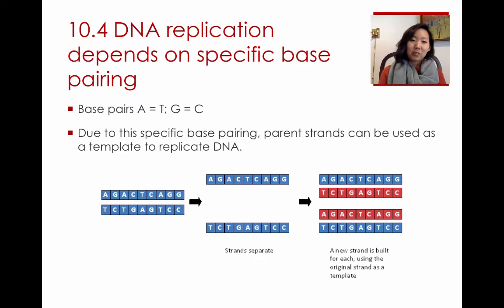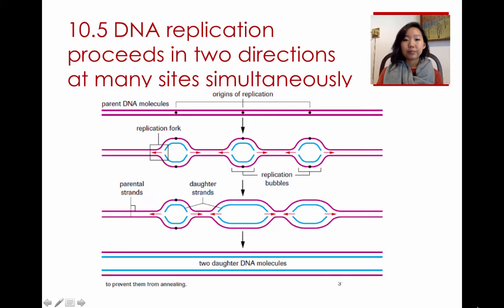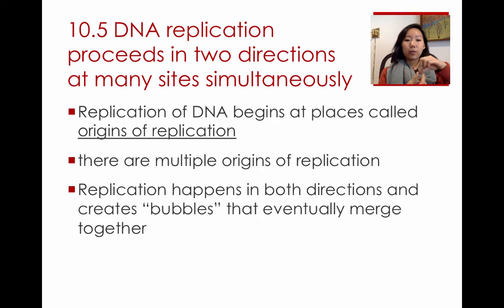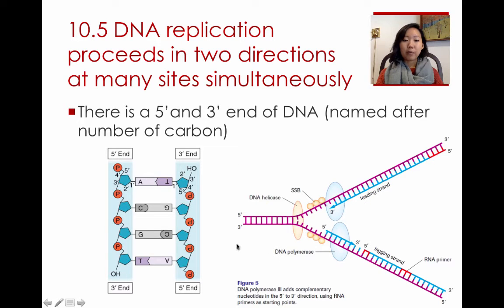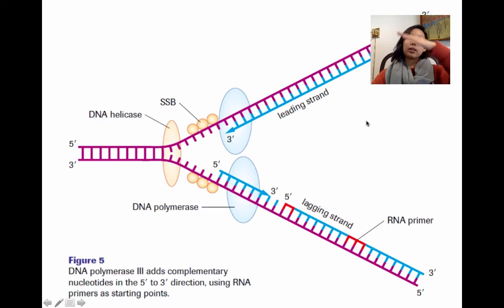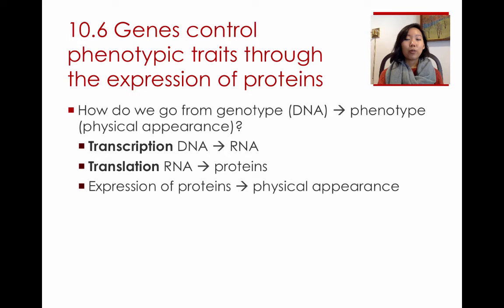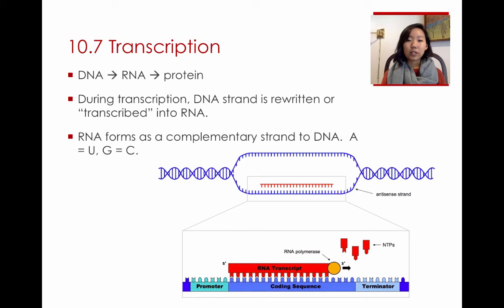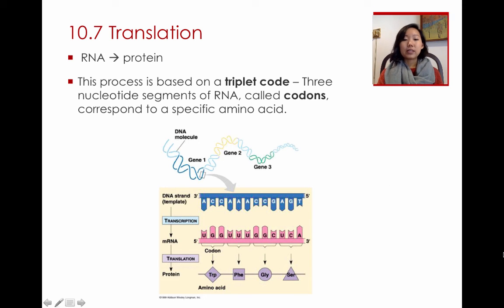Lecture 10.4-10.7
Table of Contents:

00:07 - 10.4 DNA replication depends on specific base pairing
01:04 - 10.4 DNA replication depends on specific base pairing
01:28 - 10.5 DNA replication proceeds in two directions at many sites simultaneously
02:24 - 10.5 DNA replication proceeds in two directions at many sites simultaneously
02:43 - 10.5 DNA replication proceeds in two directions at many sites simultaneously
03:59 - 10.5 DNA replication proceeds in two directions at many sites simultaneously
04:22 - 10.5 DNA replication proceeds in two directions at many sites simultaneously
05:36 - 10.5 DNA replication proceeds in two directions at many sites simultaneously
06:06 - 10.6 Genes control phenotypic traits through the expression of proteins
06:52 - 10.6 Genes control phenotypic traits through the expression of proteins
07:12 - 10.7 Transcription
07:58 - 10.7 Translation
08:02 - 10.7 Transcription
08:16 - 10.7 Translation